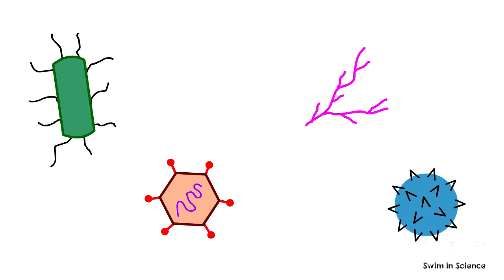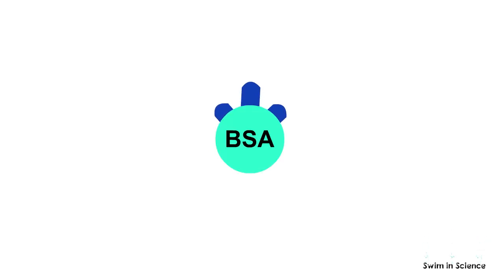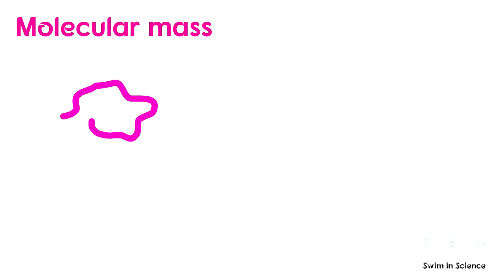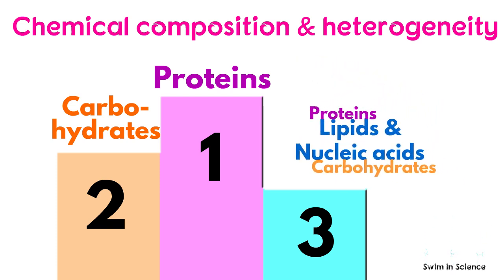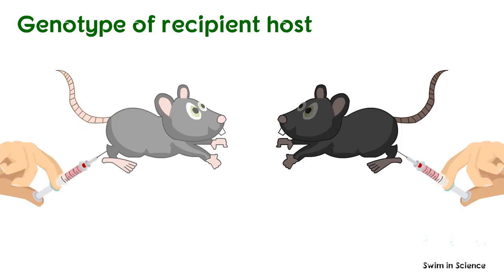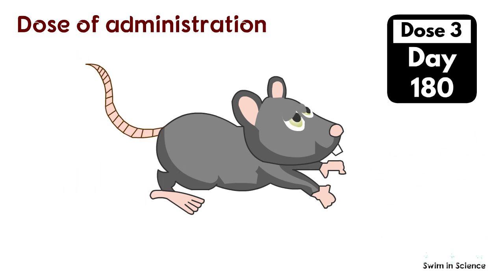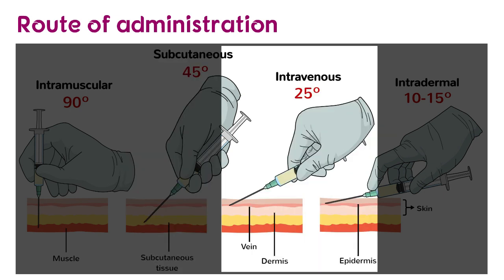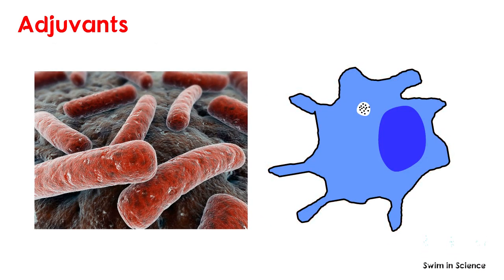Antigens/Properties of Antigens/Haptens/Adjuvants/Properties of host that contribute immunogenicity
Any substance that is foreign to the body and has the ability to induce an immune response is known as ‘Antigen’. The ability of an antigen to induce a humoral and/or cell-mediated immune response is known as immunogenicity. Therefore, an antigen is more appropriately called an immunogen. In contrast, the ability of an antigen only to combine specifically with the final products of the immune responses such as antibodies is called antigenicity. These antigens are called incomplete antigens or haptens. Haptens cannot induce an immune response. However, if they are coupled with a carrier molecule, they become immunogenic. A very good example is, the original pregnancy test kit that utilizes anti-HCG antibodies. HCG hormone is a hapten and it has to be conjugated with carrier molecules to get anti-HCG antibodies.
Properties of Antigens
1. Foreignness: In order to induce an immune response, a molecule must be recognized as foreign or non-self by the host. An immune response (antibody) is not produced against self-antigen. The immunogenicity of an antigen increases with an increase in the degree of foreignness. Generally, the greater the phylogenetic gap between two species, the greater will be the immune response.
For example, Bovine serum albumin (BSA) isolated from a calf is not immunogenic when injected into a cow, but strongly immunogenic when injected into a rabbit.
2. Molecular mass: Generally, substances with a molecular mass less than 5000–10,000 Da are poor immunogens. In contrast, the most active immunogens tend to have a molecular mass of 100,000 daltons (Da).
3. Chemical composition and heterogeneity: Molecules must be complex and heterogeneous in composition in order to be immunogenic. For example, homopolymers are less immunogenic. On the other hand, heteropolymers are more immunogenic. Generally, proteins are the most potent immunogens with carbohydrates ranking second. In contrast, lipids and nucleic acids generally do not act as antigens unless they are combined with proteins or carbohydrates.
4. Susceptibility to antigen processing and presentation: The development of both humoral and cell-mediated immune responses requires the interaction of T cells with the antigen that has been processed and presented together with MHC molecules.
Properties of the biological (host) system that contribute to immunogenicity
Even if an antigen has properties that contribute to immunogenicity, its ability to induce an immune response will depend on certain properties of the biological system/host that the antigen encounters.
1. Genotype of recipient host: The genotype or genetic constitution of an immunized host influences the type and degree of the immune response.
For example, A study has shown that two strains of mice responded differently after exposure to a synthetic immunogen. One strain produced a high immune response while another strain produced a low immune response. When they were crossed, the F1 generation showed an intermediate immune response.
2. Dose of administration: The dose of antigen determines the amount of antibody produced in the immunized host. An insufficient dose of antigen will not stimulate immune response either because it fails to activate enough T and B-lymphocytes or because of immunological tolerance in some cases. Conversely, an excessively high dose can also induce tolerance.
Further, a single dose of most immunogens will not induce a strong immune response. Rather, repeated administration over a period of weeks is required. Such repeated administration is called boosters. These booster doses allow the activation of T-cells and B-cells for a long time and antibodies are produced in greater amounts. This is the principle behind booster doses of vaccination.
3. Route of administration: The administration route strongly influences which immune organs and cell populations will be involved in the response. The immunogens are generally administered parenterally that is, by routes other than the digestive tract. The subcutaneous route is frequently used for the administration of immunogens as it moves first to local lymph nodes and activates T cells and B cells. Intravenous is preferred for soluble antigens without any adjuvant.
4.   Adjuvants: Adjuvants are substances that when mixed with an antigen and injected with it, enhance the immunogenicity of that antigen. Adjuvants are often used in research and clinical trials to increase the immunogenicity of antigens that have immunogenicity or are available in low amounts.
The Best example is aluminum potassium sulphate or alum.
Example for water-in-oil adjuvants: Freund’s complete and incomplete adjuvant
References:
Kelly, J., 1992. Immunology: by Janis Kuby, WH Freeman.